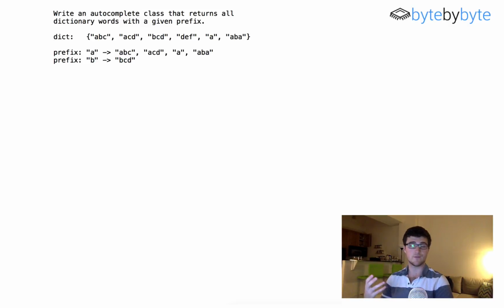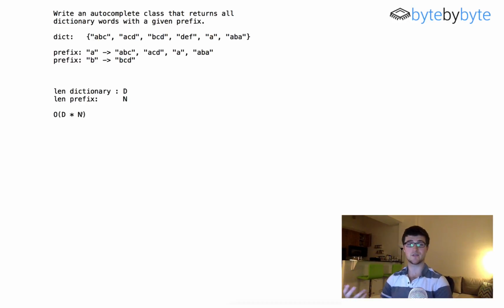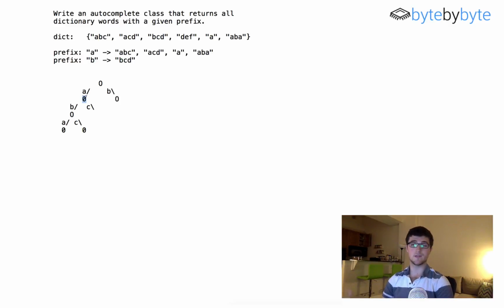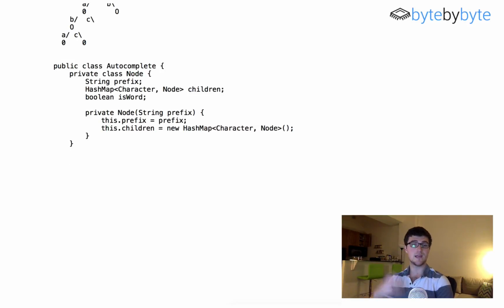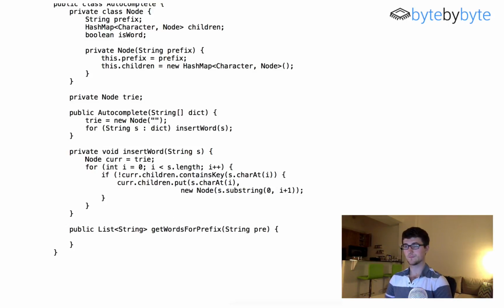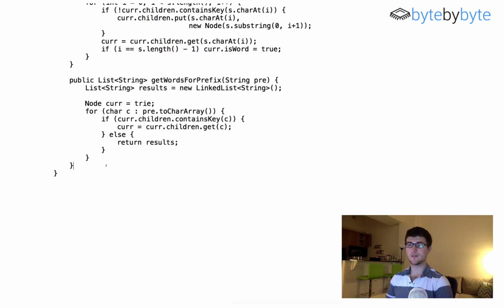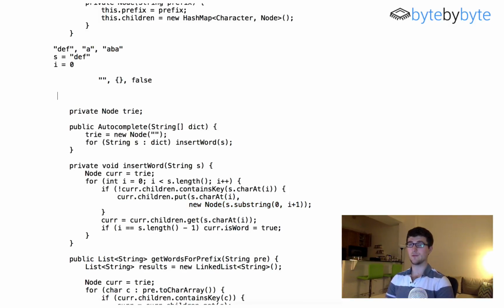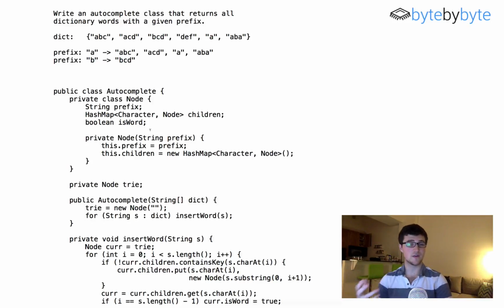Interview Question: Autocomplete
In this video, I show how to implement a class with autocomplete functionality.